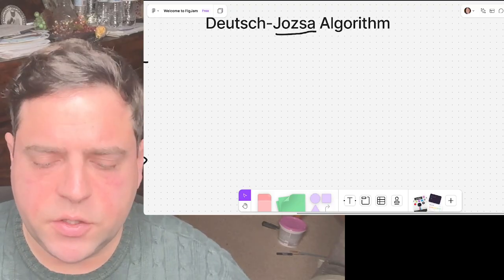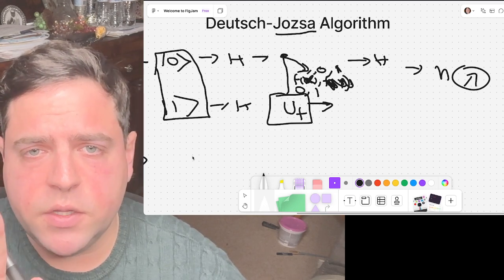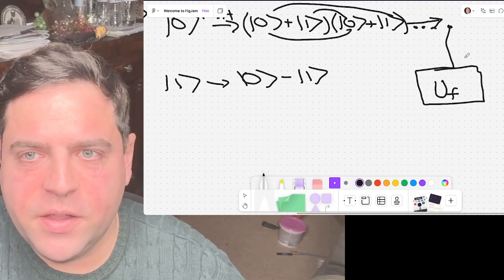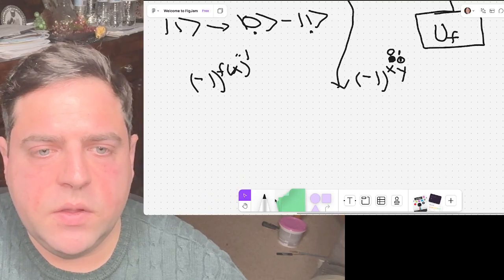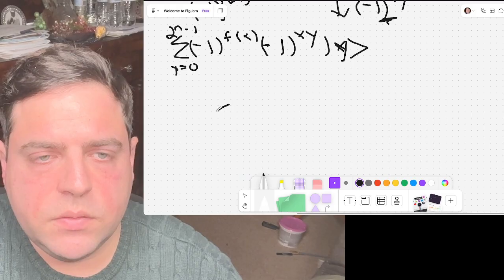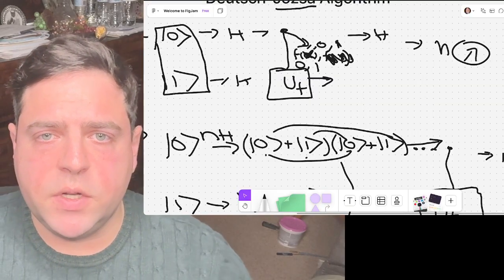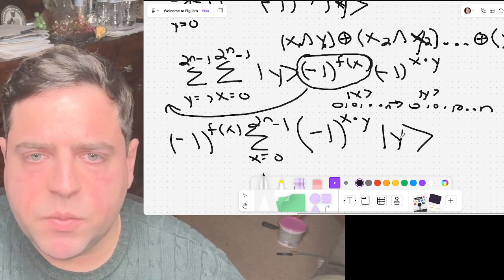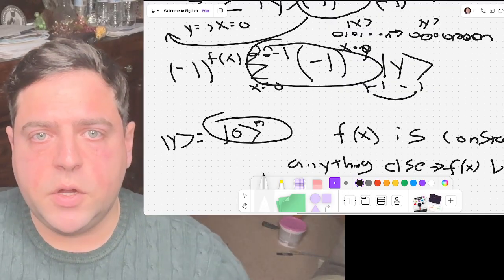Deutsch-Jozsa Algorithm - Quantum Computing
The Deutsch-Jozsa algorithm provides an exponential speedup over classical algorithms in finding whether a function is constant or balanced. One of the first great hints that quantum computing could boast supremacy at certain tasks.